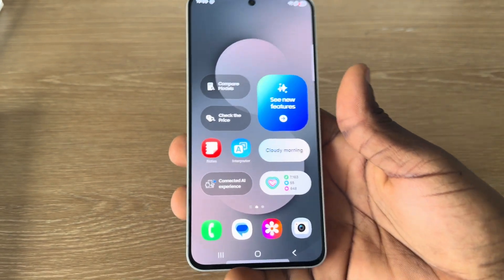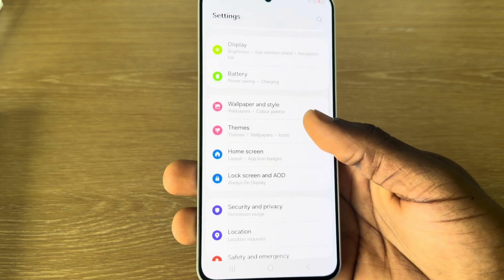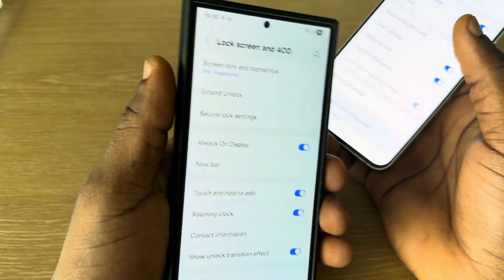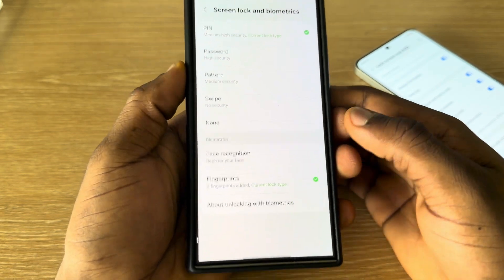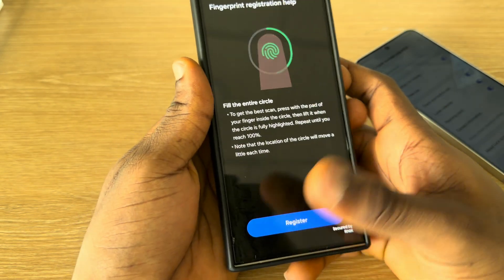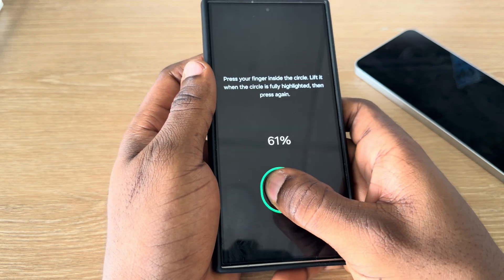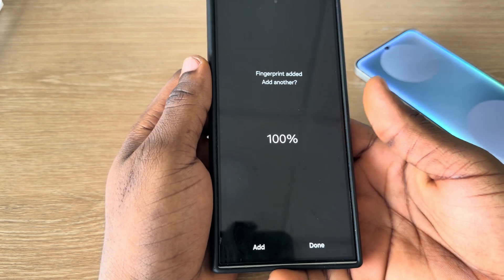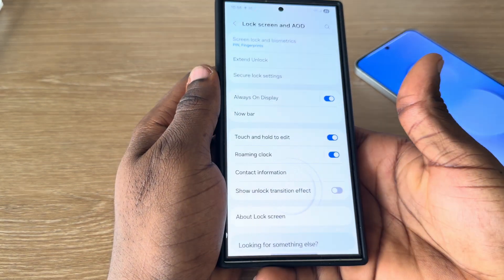Samsung S25 FE: How to Set Up Fingerprint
In this quick tutorial, you’ll learn how to register and use your fingerprint on the Samsung Galaxy S25 FE for faster and more secure unlocking. This guide covers every step from setup to customization.

How2Guides